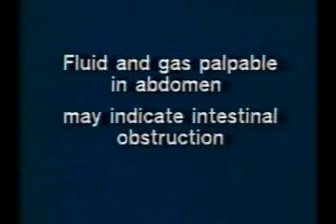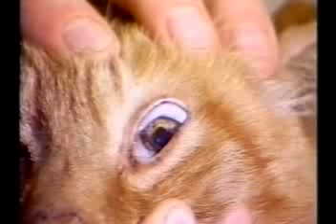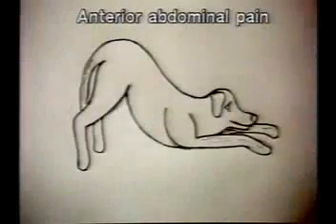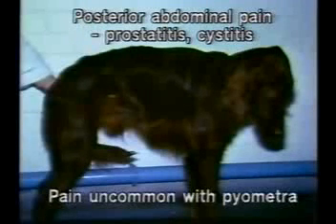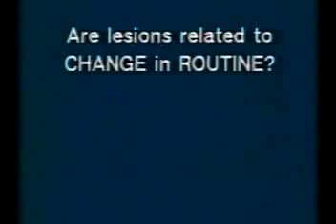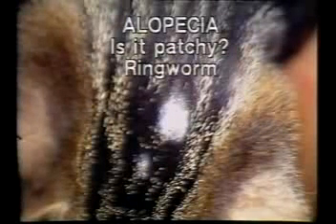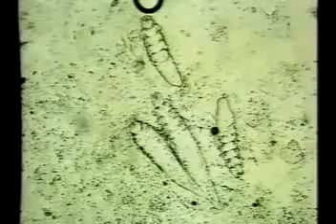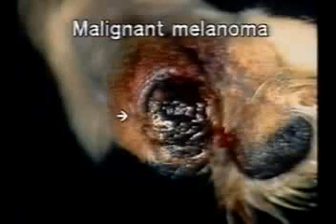Khám lâm sàng chó mèo (phần 4/4)